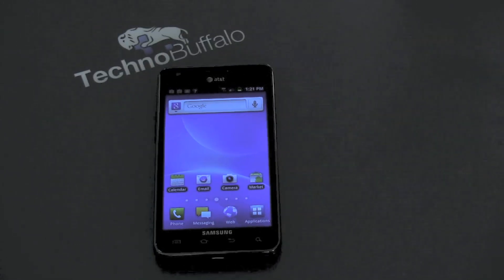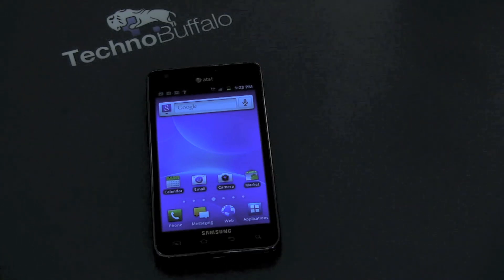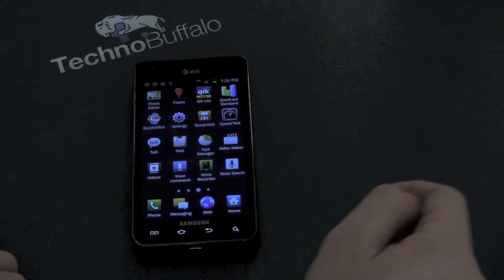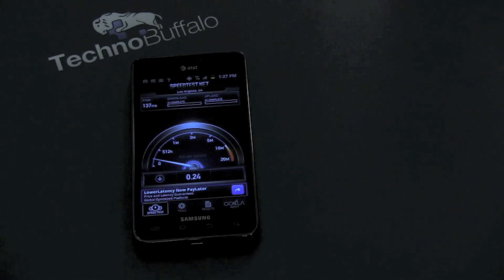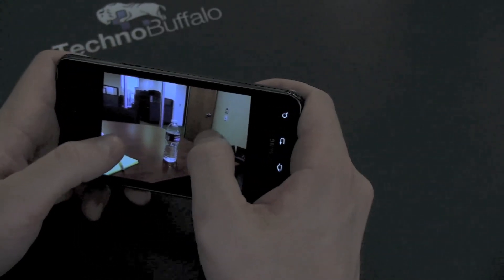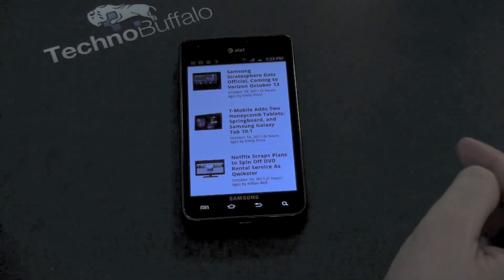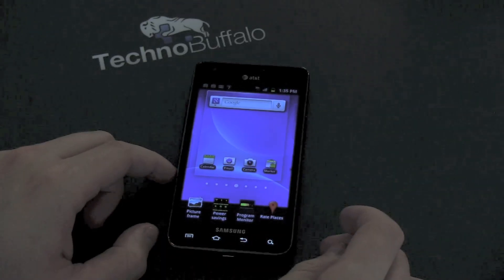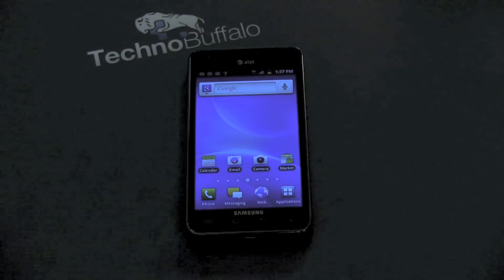Samsung Galaxy S II (AT&T) Review!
At one time, Android offerings on AT&T were pretty woeful. That was then, though — the carrier has been fleshing out its offerings, with this top-notch Samsung contender  just joining the ranks.

Of course AT&T isn't the only U.S. cellular provider offering the Galaxy S II. Both T-Mobile and Sprint both have their own versions. And the European market had it even before that, so this is just Blue's turn at the plate.

So how does this version of the GSII stack up? Do the thin form factor, stunning 4.3-inch super Amoled+ display and super-fast dual-core 1.2 GHz processor live up to the hype? I go in-depth with the Gingerbread-packing device — including call quality, browsing experience, Quadrant scores, form factor overview and more. So take a look at the full review, then weigh in with your own opinion down below.